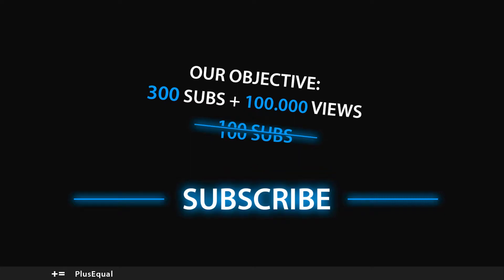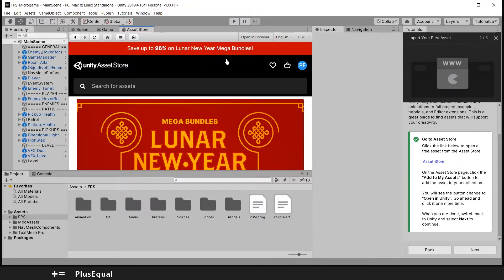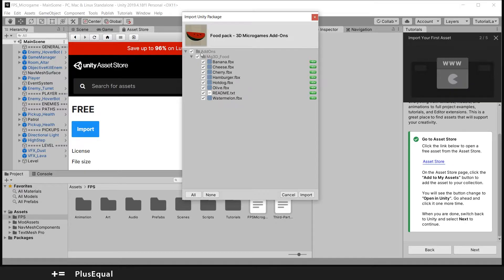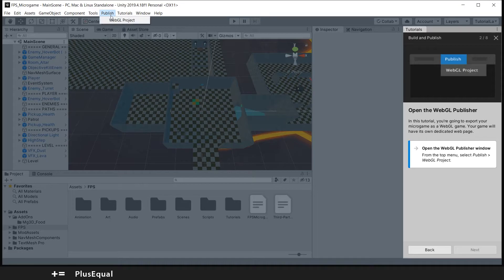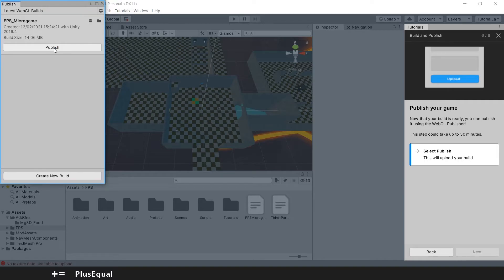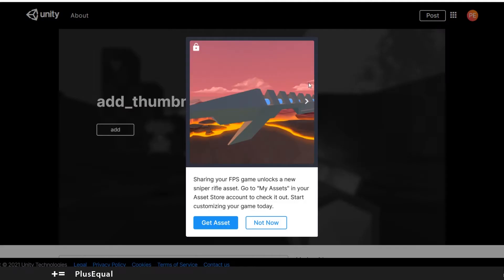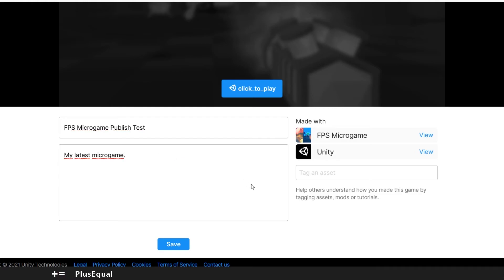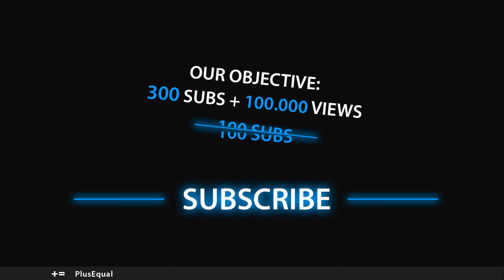Create a FPS Microgame in Unity (2021) Part 2 - How to import an asset & publish with Unity WebGL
In this tutorial, we are going to explore the FPS Microgame inside Unity, continuing from where we left in the last video, this means that we will have to import an asset from the Unity Store and build/publish the game through the Unity WebGL publish system.